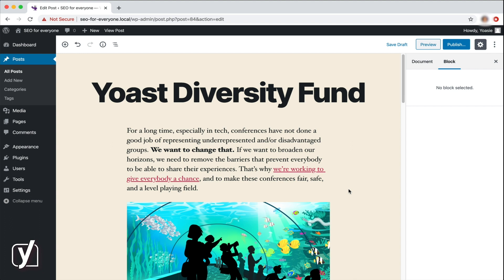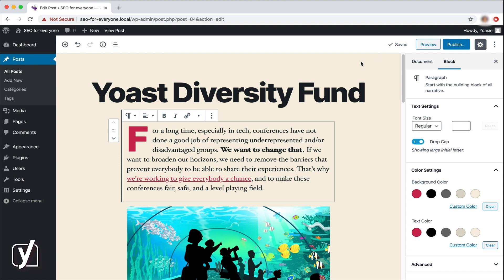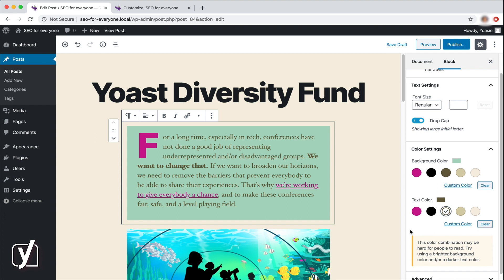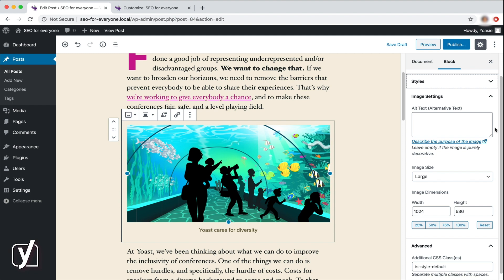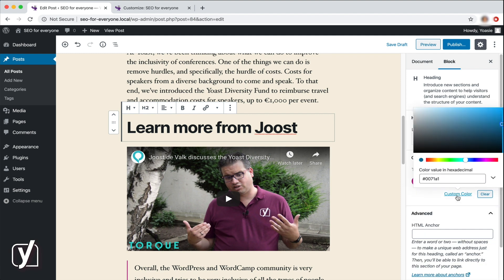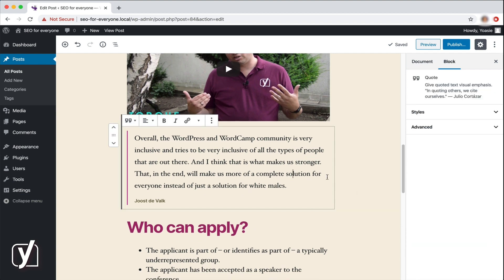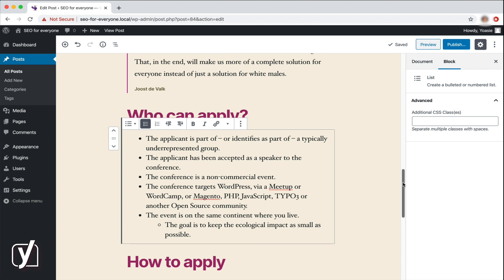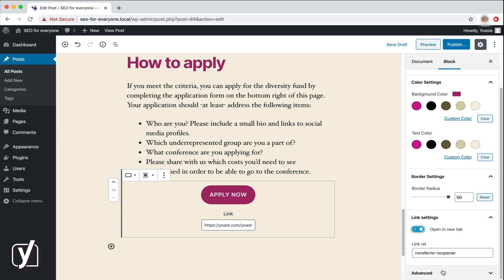How to edit blocks with the sidebar in the WordPress block editor | Block editor training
This video about editing blocks with the sidebar is part of the free online Block editor training. Learn more about creating and maintaining your posts and pages with our free Block editor training This course includes reading materials and quizzes.

The block sidebar in the Block editor is an exciting place! In it, you find block-specific editing options for most blocks. In general, the settings in the Block editor sidebar are related to the style, color, and appearance of a block. In this video, we use our example post to show you how to edit blocks with the sidebar.

0:00:00 - Introduction
0:00:36 - Editing the paragraph block
0:03:21 - Editing the image block
0:05:24 - Editing the heading block
0:07:36 - Editing the quote block
0:08:08 - Editing the list block
0:08:26 - Editing the button block

Do you want to know more about how to edit blocks with the toolbar?

► About the Block editor training
Chances are you’ve heard about the new WordPress editor: the block editor. This new block editor brings a completely different approach to creating content in the form of blocks. In this free Block editor course, you’ll learn exactly how to use these blocks to their fullest potential! Using practical examples, we’ll guide you through the process of creating a well-designed blog post with the block editor. Furthermore, you’ll hear what’s projected for the future of project Gutenberg – the project the block editor is part of – so you’ll be prepared for the incredibly exciting developments in the WordPress world.